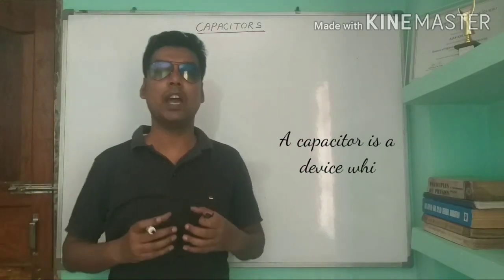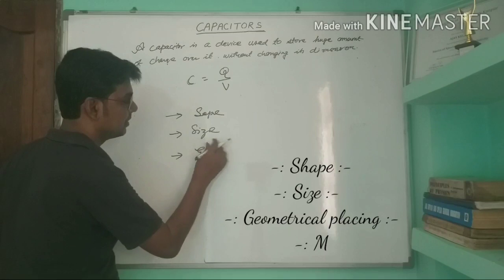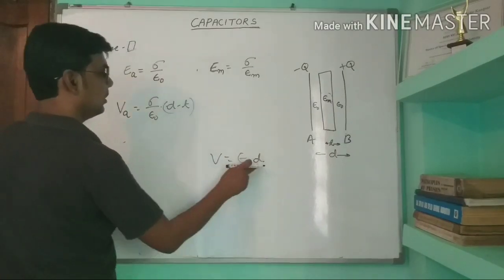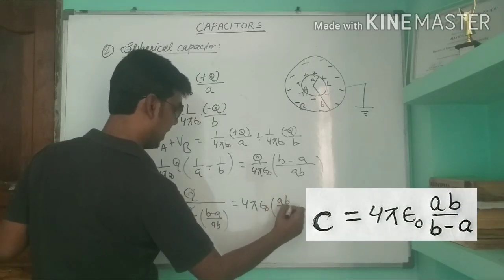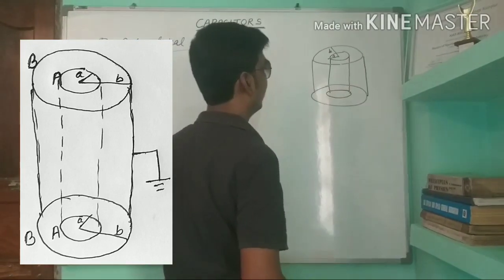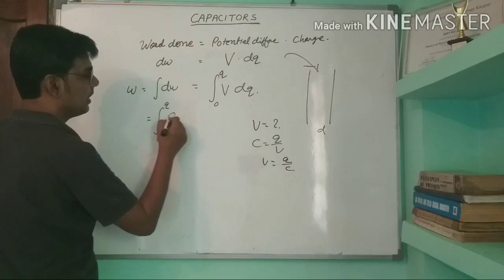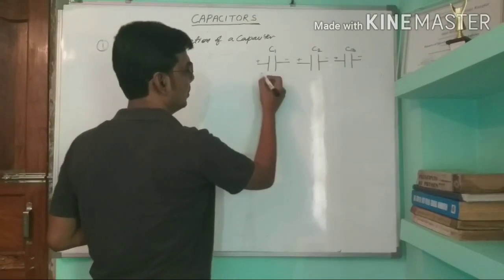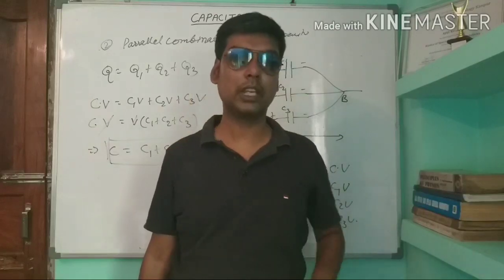ELECTROSTATICS, Lecture- 4, Capacitor, Type of capacitor, Energy storage, Combination of capacitors,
capacitors and capacitance, combination of capacitors in series and in parallel, capacitance of a parallel plate capacitor with and without dielectric medium between the plates, energy stored in a capacitor.

CAPACITORS
A capacitor is a device which is used to store huge charge over it without changing its dimensions.

A combination of two conductors placed closed to each other is called a capacitor.

For a given capacitor, the charge Q on the capacitor is directly proportional to the potential difference V between the plates.

Capacitance of a capacitor depends on
  ● Shape
  ● Size
  ● Geometrical placing
  ● medium between them

Types of capacitor
(1) Parallel Plate Capacitor
(2) Spherical Capacitor
(3) Cylindrical Capacitor

(1) Two large plane plates parallel to each other with a small separation is called a Parallel Plate Capacitor.
(2) ..
(3) ..

(1) Series combination
(2) Parallel combination

(1) When the negative terminal of first capacitor is connected with positive terminal of second capacitor and negative terminal of second capacitor is connected with positive terminal of third capacitor and so on, then the combination is called Series combination.

(2) When the negative terminal of all capacitors are connected at one point and the positive terminals of all capacitors are connected at other point then the combination is called parallel  combination.

capacitor formula
capacitor symbol
capacitor unit
capacitor types
capacitor definition
capacitor in series
capacitor applications
capacitor class 12
capacitor connection
capacitor calculator
capacitor c=q/v
capacitor definition physics